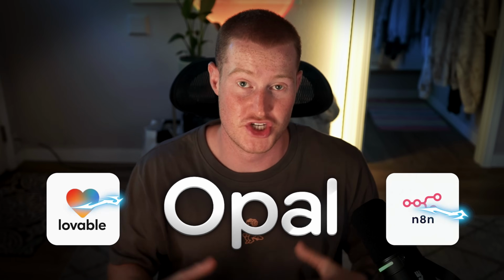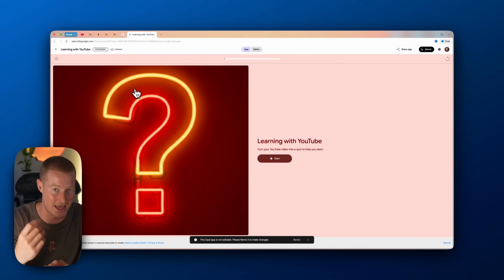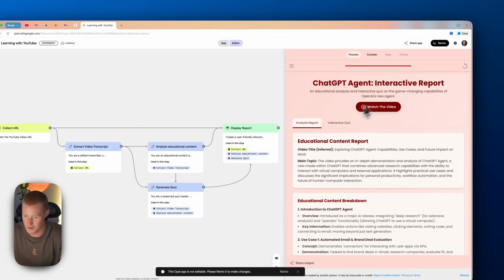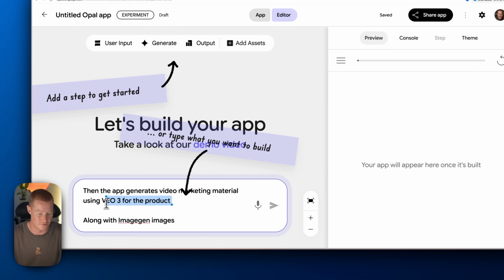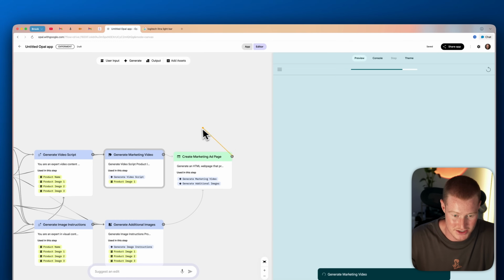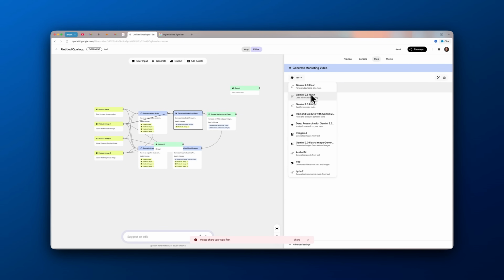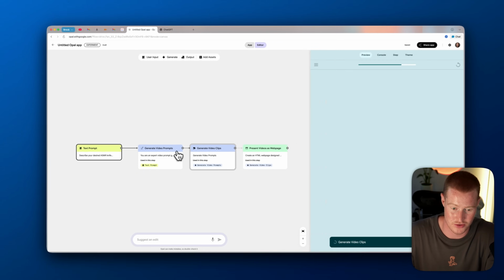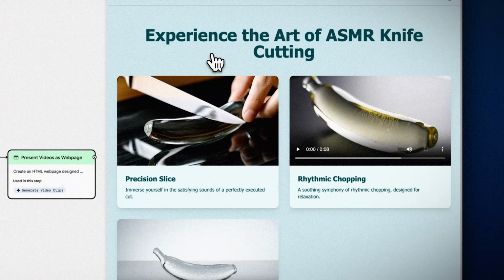NEW Google Opal (FREE Lovable + n8n?)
Google just released their new FREE vibe coding app called "Opal". This product is basically if n8n and Lovable were one app. In this video I put it to the test to see what it can do and give my honest take on it